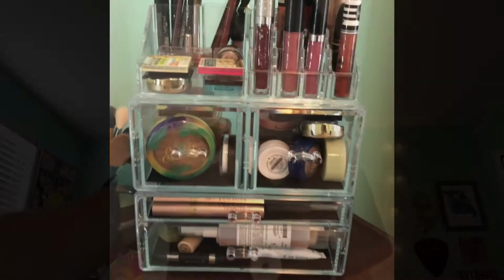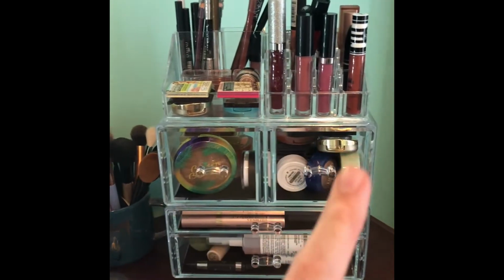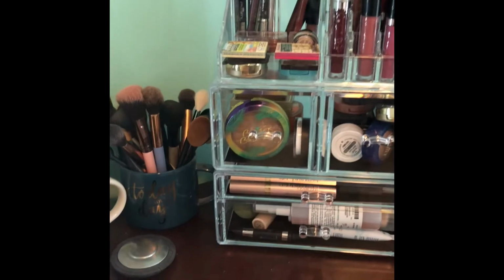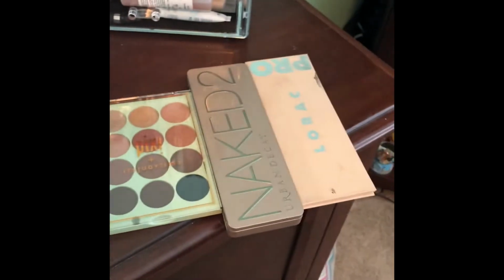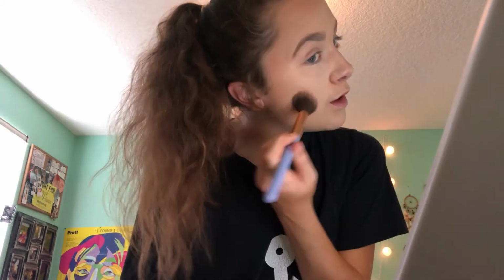watch me do my makeup ~while trying to be interesting~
Hi everyone!! Here's my ~super basic~ everyday makeup routine!

Song: Simple theme music